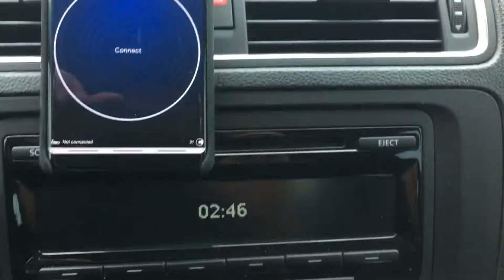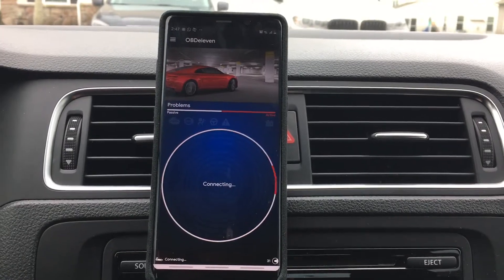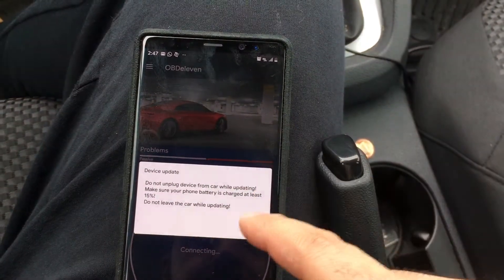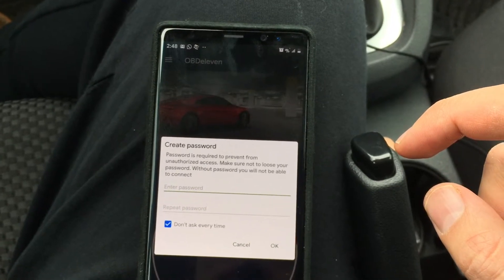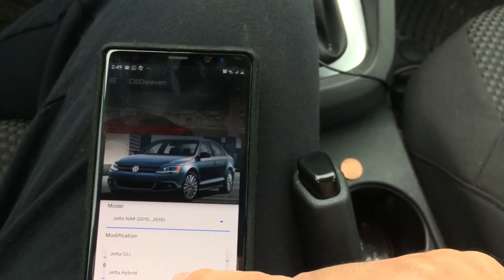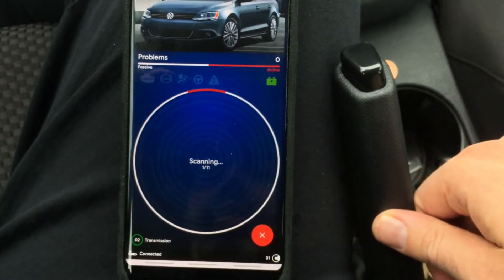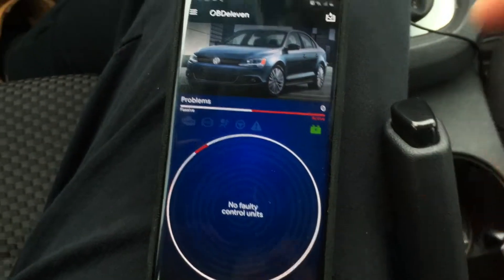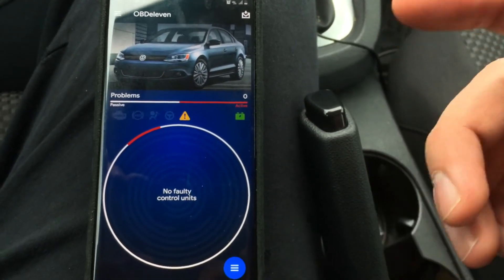How to clear faulty codes on VW Jetta using OBDeleven (SRS)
How to reset any fault codes using OBDeleven with Android phone in VW Jetta mk6

OBDeleven reader
OBDeleven app
Android phone

Directions
Plug in the car
Turn on Bluetooth on phone
Open the OBDeleven app if not download via Google play store.
Connect and read codes
Tap and hold to reset.

App credits - buy from within the application.

OBDeleven part number - 024871OBD01

OBDeleven ECS part number -
ES # 3469307